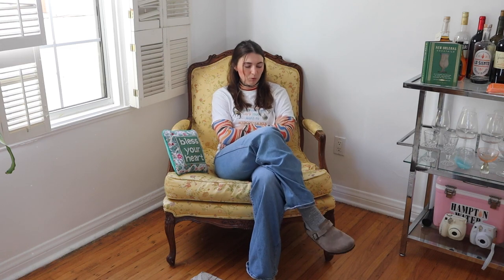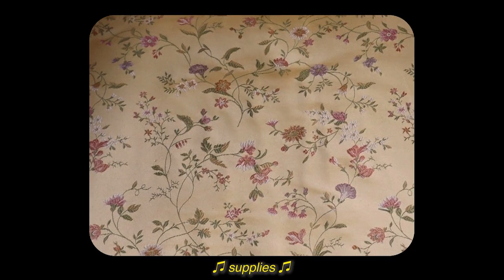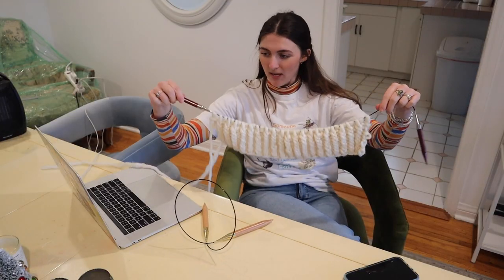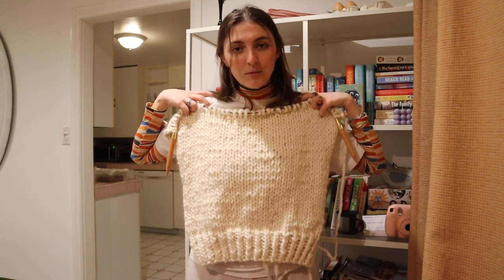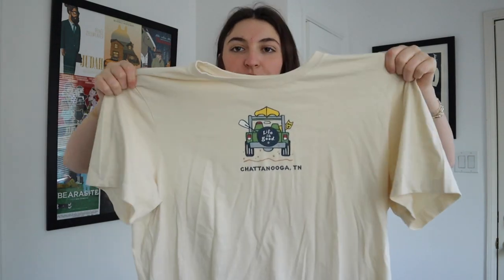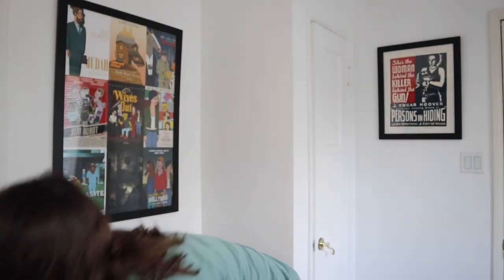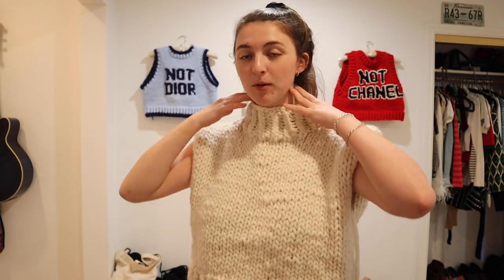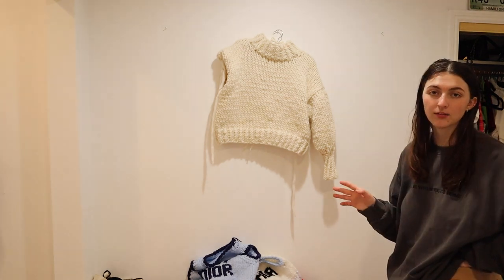i made a chunky white sweater duh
I'm gonna have to make another white sweater because the turtle neck collar HIDES MY COLORFUL TURTLE NECKS. Didn't think that one through. ily bye.

letterboxd @sallydarr
etsy @sallydarrgriffin

Little Prelude and Fugue by Sir Cubworth
Dinner Chimes by